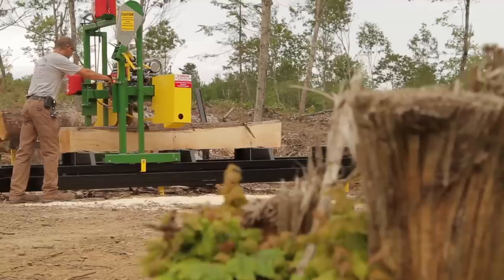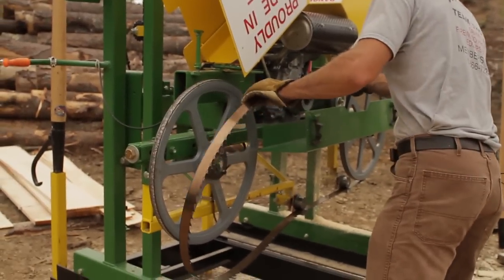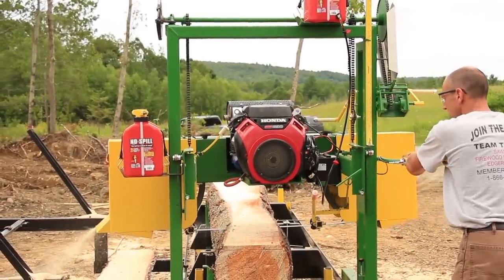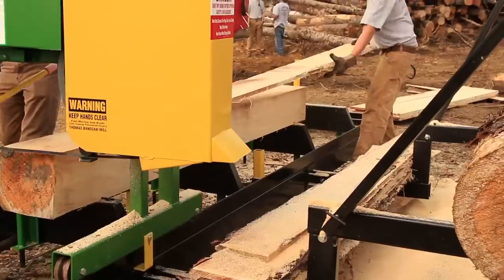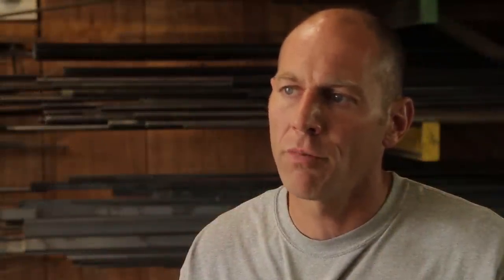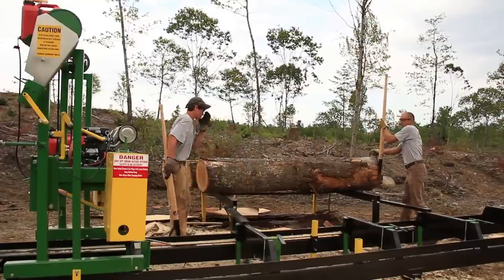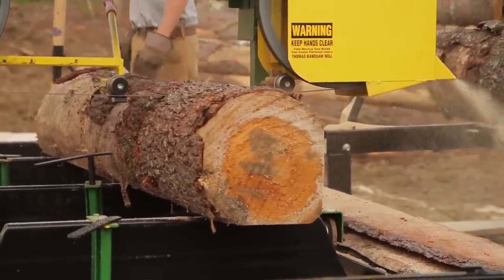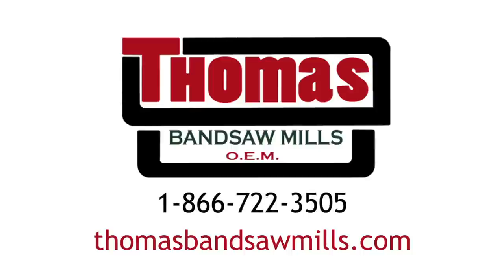Thomas Bandsaw Mills Model 8020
A demonstration of the Thomas Bandsaw Mill model 8020 at the Bangor Logging Trade Show. The model 8020 features a 20 HP Honda motor, 20' track and 6 fixed bunks.